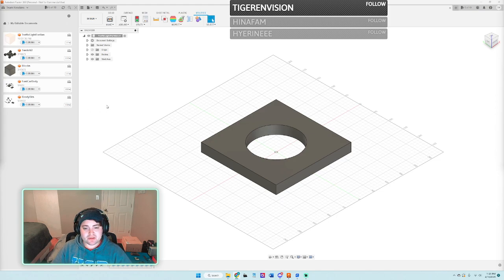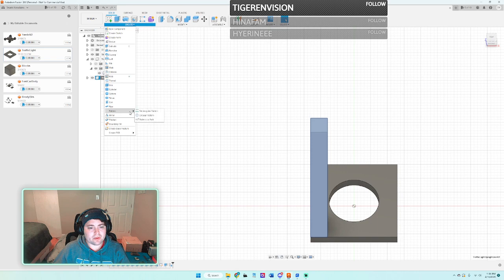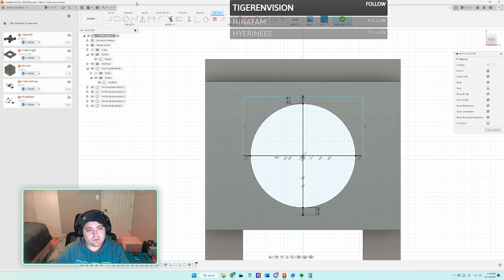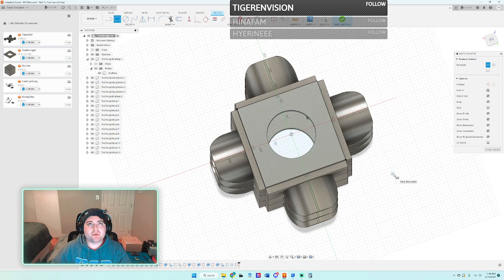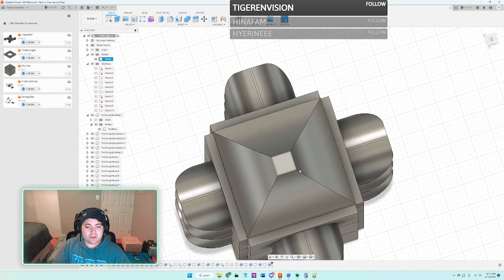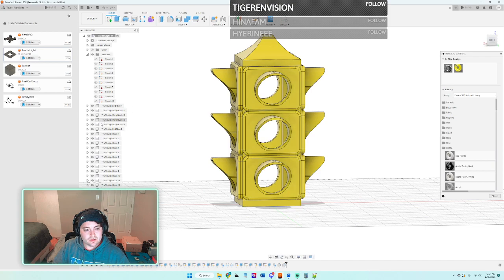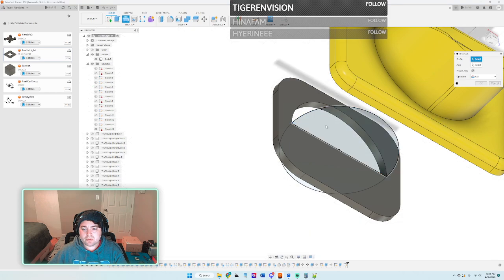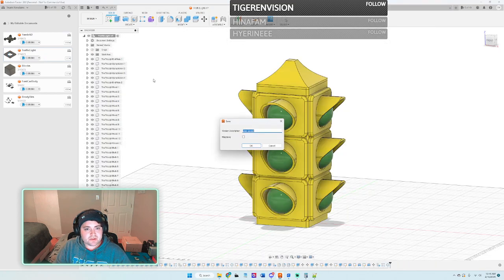Science Stream: Traffic Light Replica